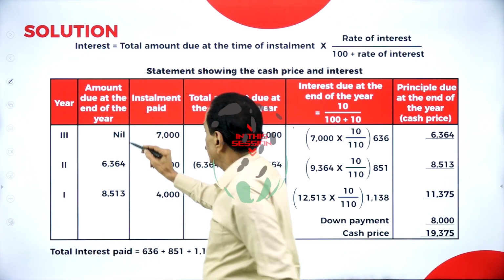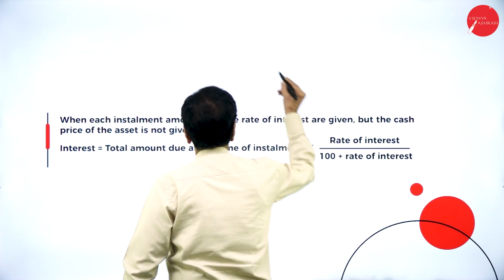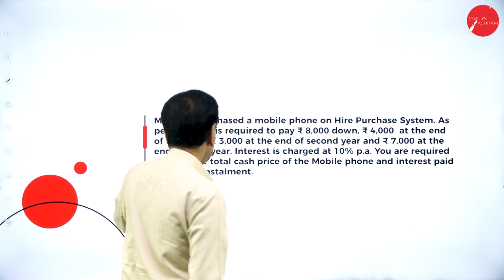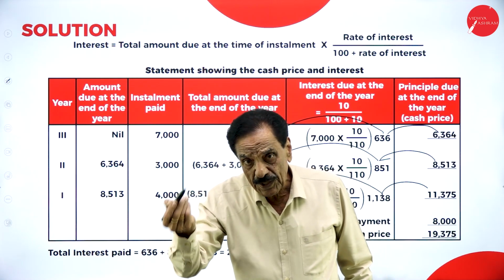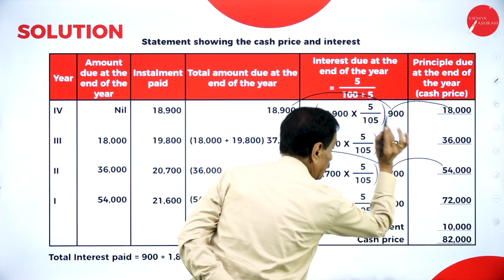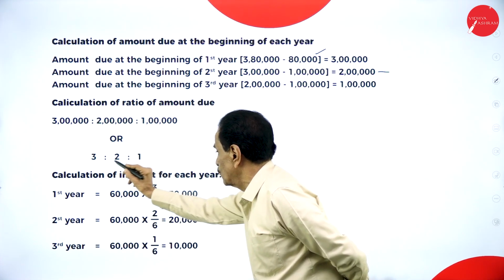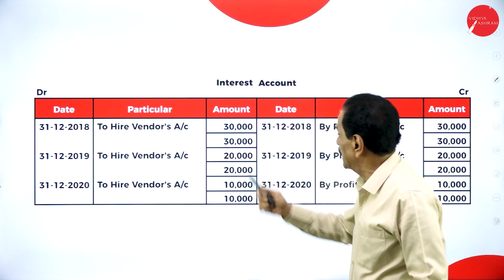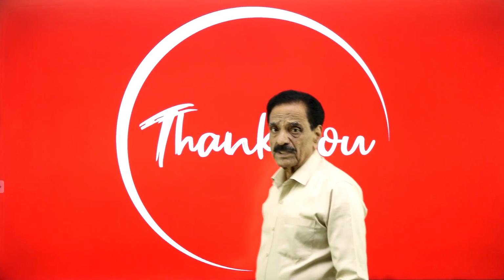DAY 11 | ADVANCED FINANCIAL ACCOUNTING | II SEM | B.COM | ACCOUNTING FOR HIRE PURCHASE | L5